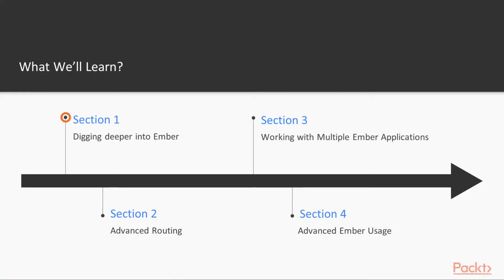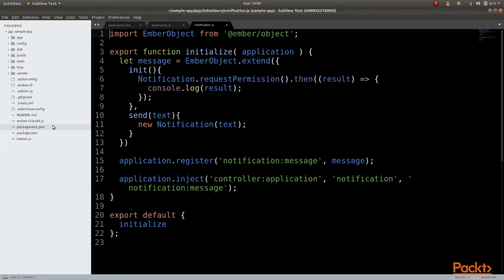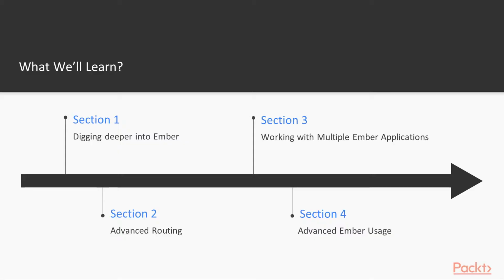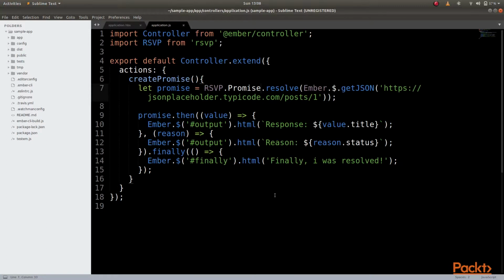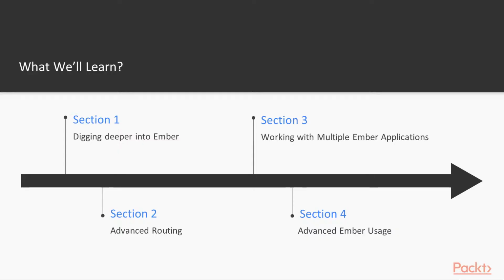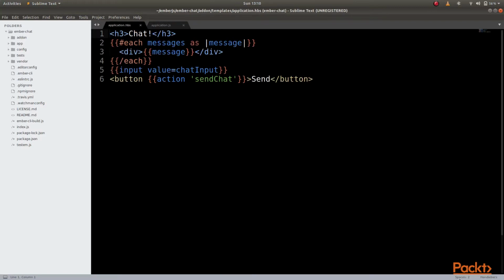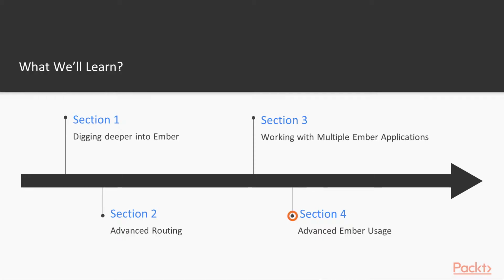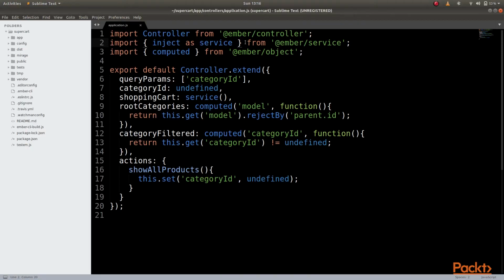Application Development with Advanced Ember: The Course Overview|packtpub.com